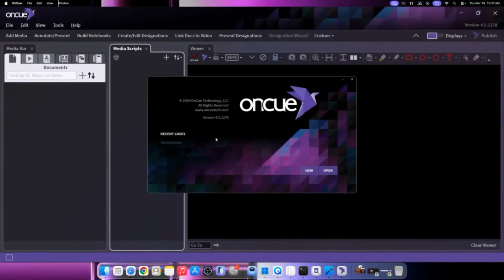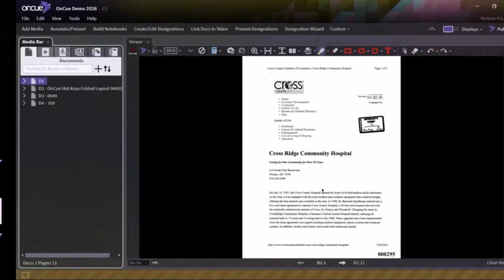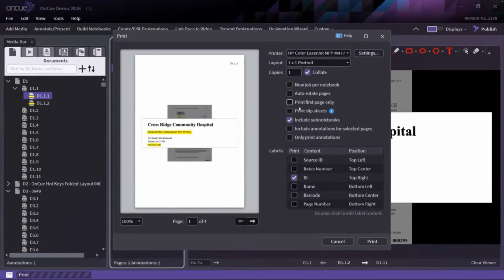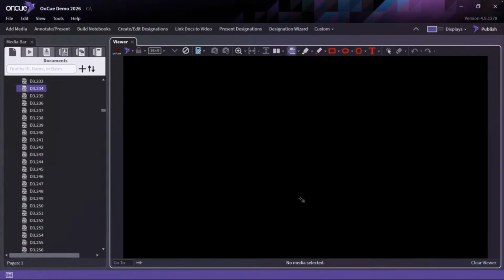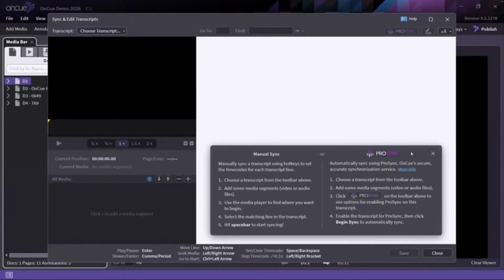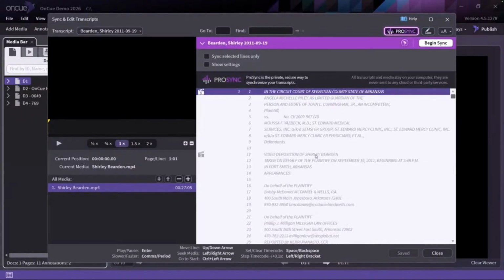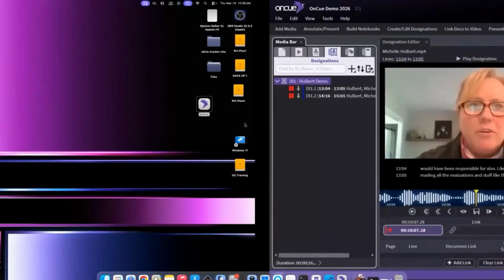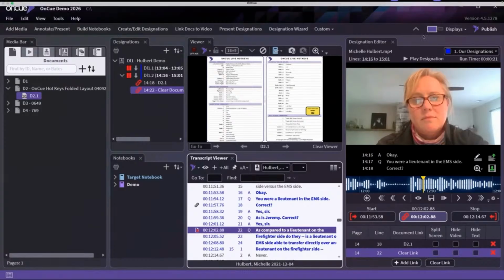OnCue Monday Demo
We go live every Monday here on YouTube with our demo of the OnCue software.